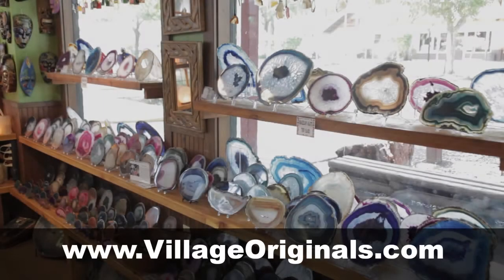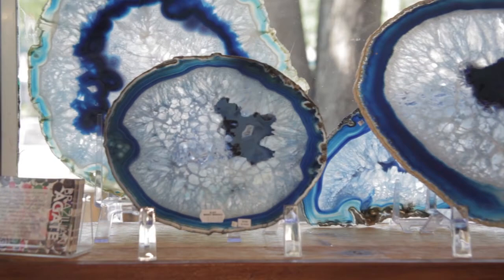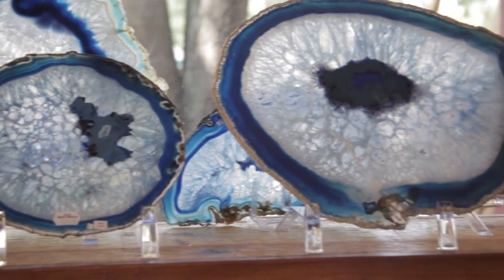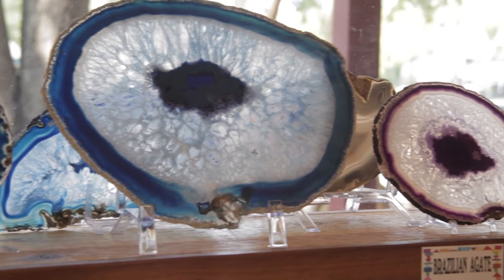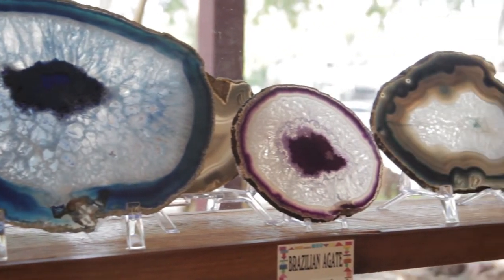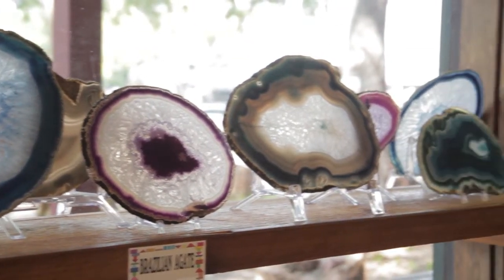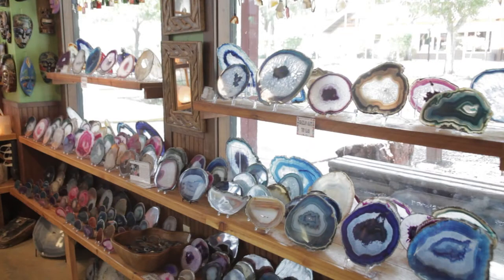Brazilian Agate Slices